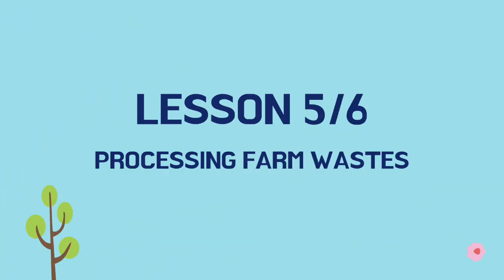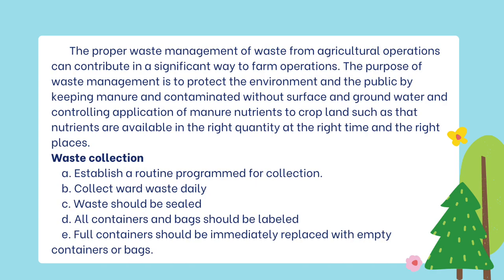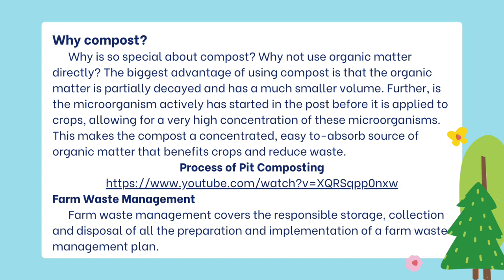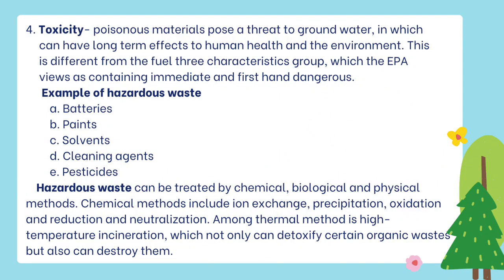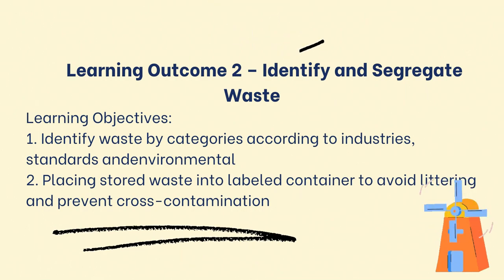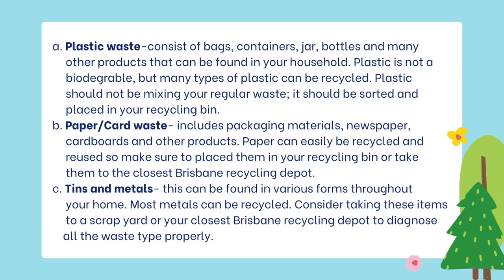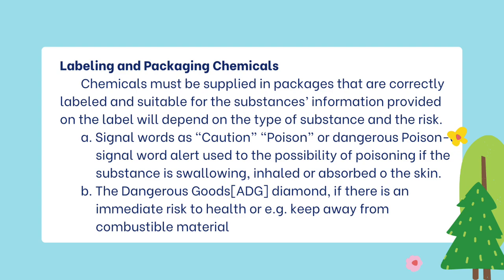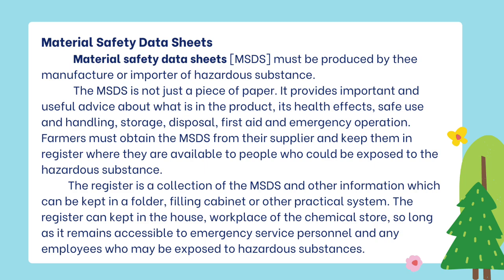TLE 8 Q2 CROP PRODUCTION WEEK 5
PROCESSING FARM WASTE